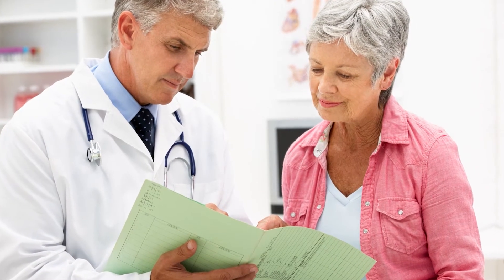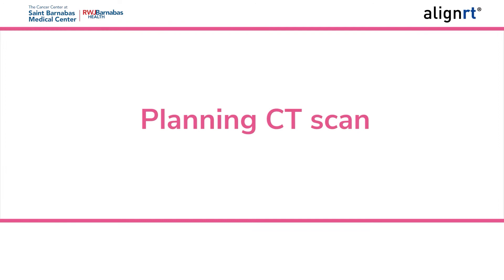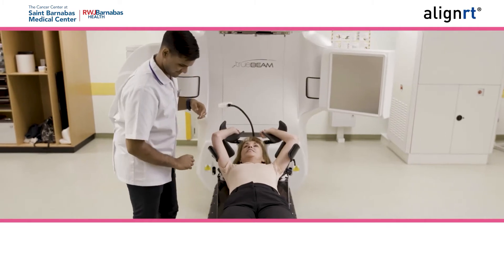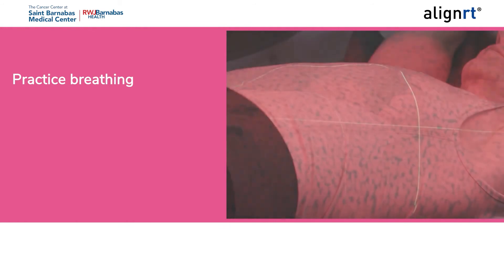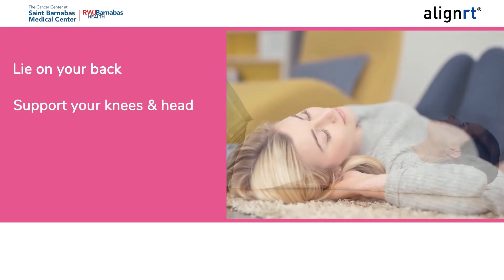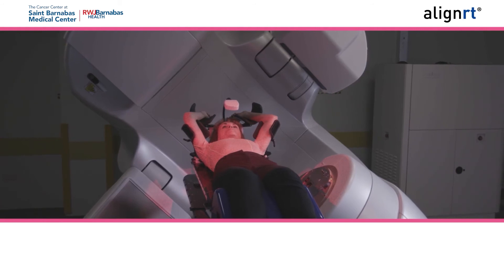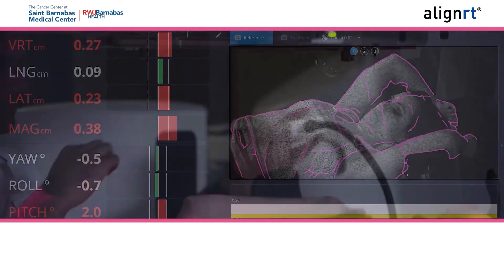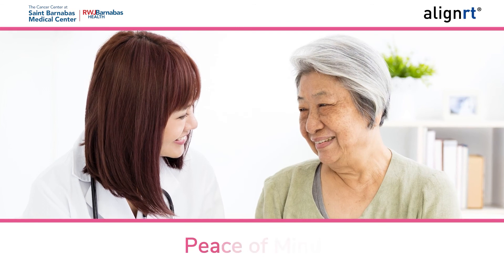What is it and how does it help in radiation therapy?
Saint Barnabas Medical Center offers AlignRT® system for Surface Guided Radiation Therapy (SGRT). This system, from Vision RT, will particularly benefit some patients suffering from cancer of the left breast, as it can aid in their protection of the heart.

If you are a candidate, AlignRT can help us make sure your heart is in the right place. Using three camera units to monitor thousands of points on your skin, AlignRT can detect any motion as you hold your breath — side to side, up and down, forward and back and more — with sub-millimeter accuracy. So if you move out of position, the radiation beam is automatically turned off. Your cancer is treated. And your heart is protected.